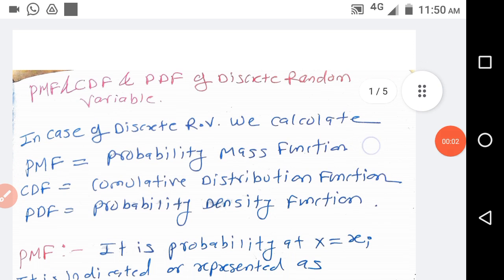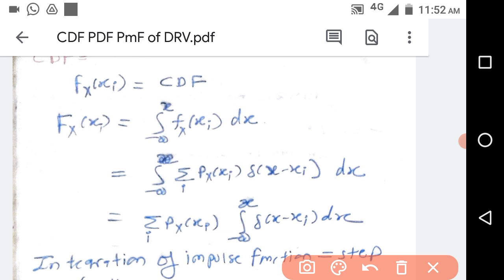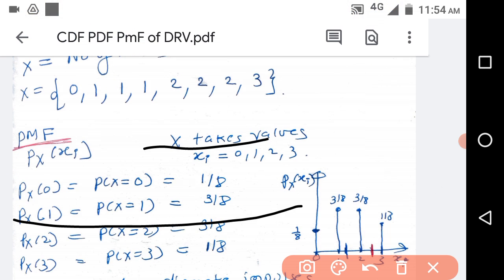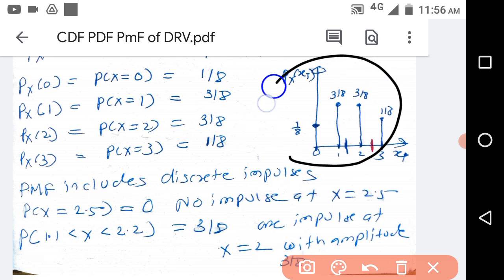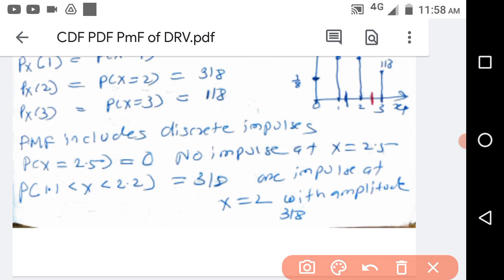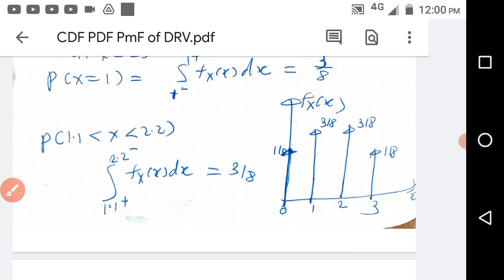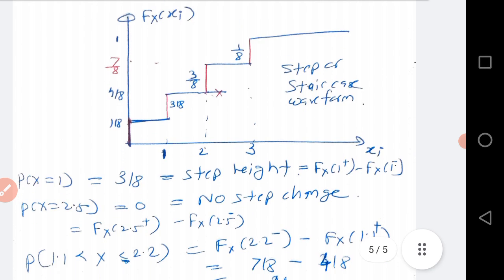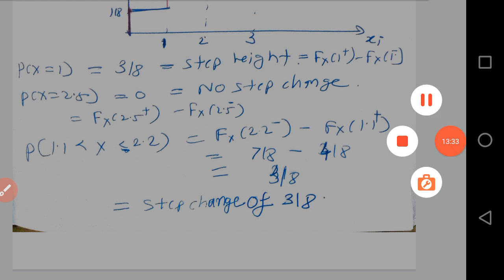PMF CDF PDF of discrete RV